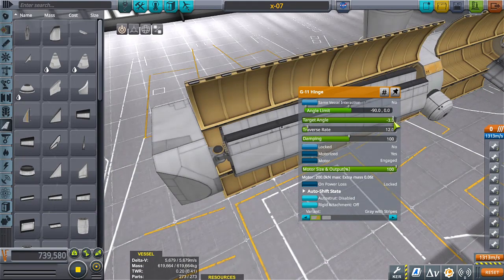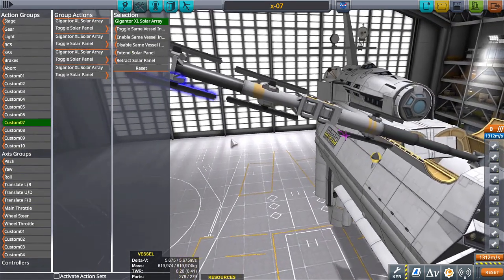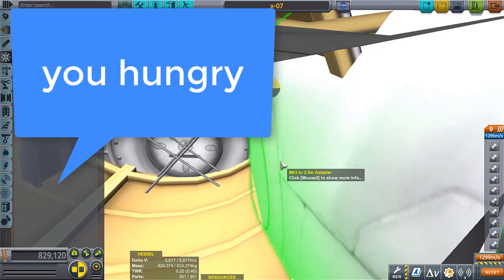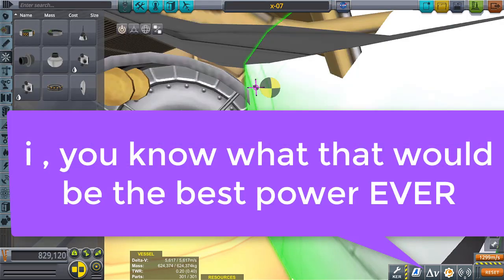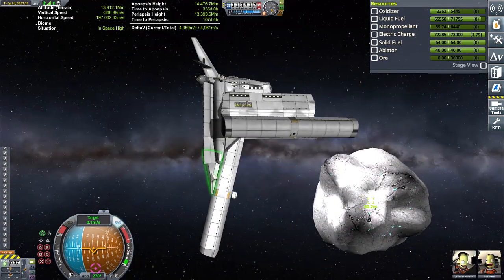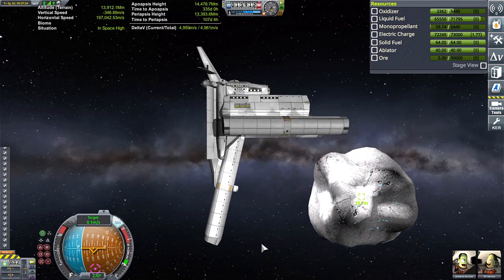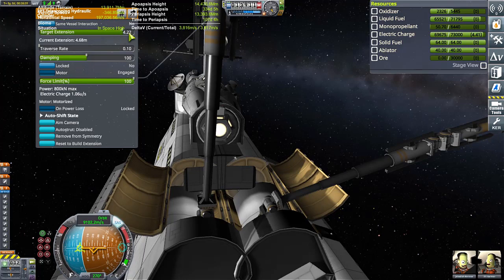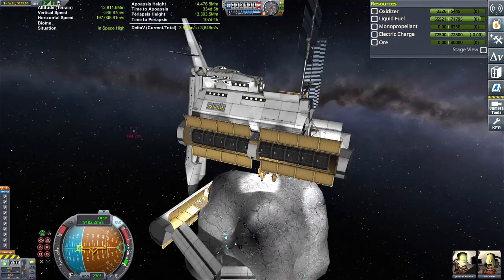MINING SHIP STATION part 2 \ KSP 1.11 \ Kerbal Space Program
Finished the Mining Ship Station. AND IT LOOKS FREAKING AWESOME !  Still needs a little tweaking but for the most part I'm done for now. I actually want to try and work on the SSRT ground crew some more. But we'll see.

KSP MODS:
ALL DLCs
EasyVesselSwitch
Camera Tools
KerbalEngineer